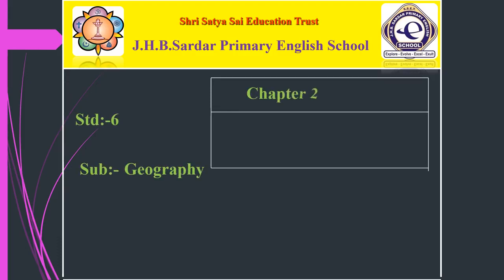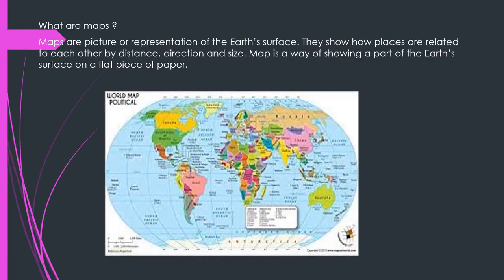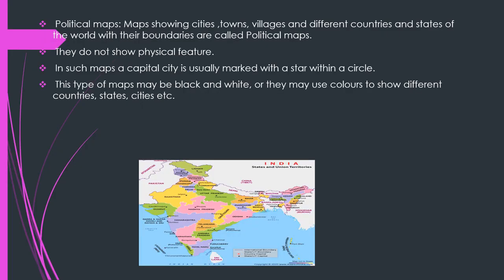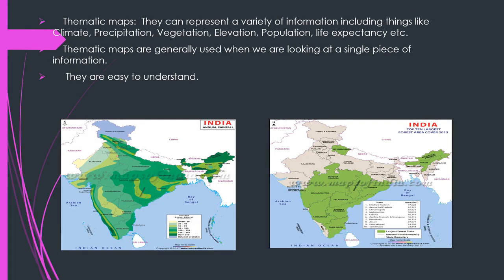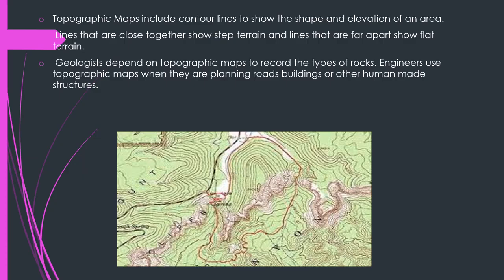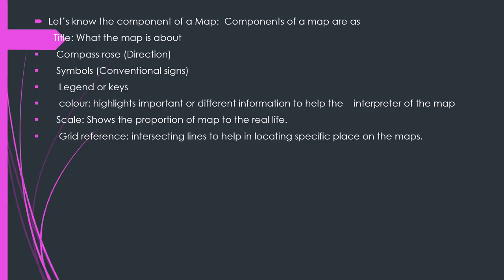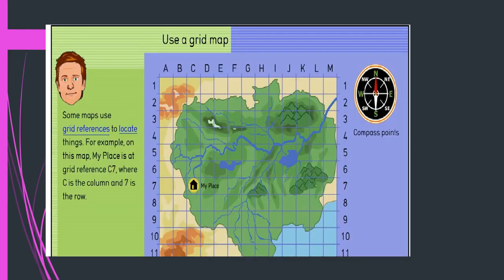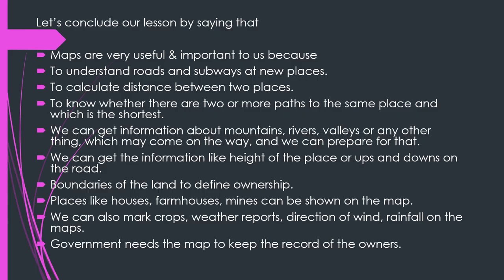JHB@ std-6 Socila Science @ The Maps @ Geography@ Mrs. Sarkar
Students will learn about Maps @ BY Sarkar teacher